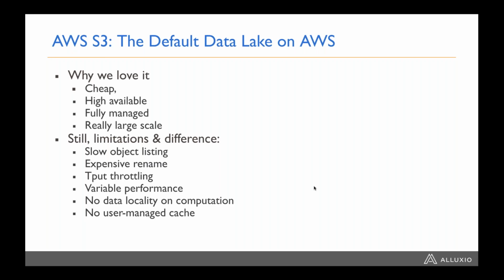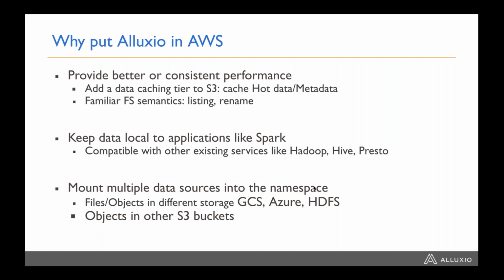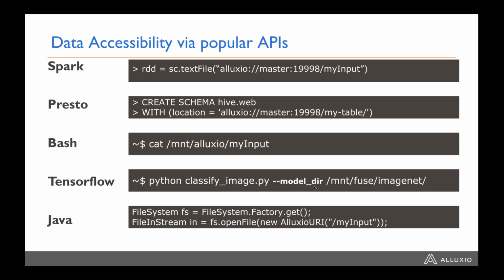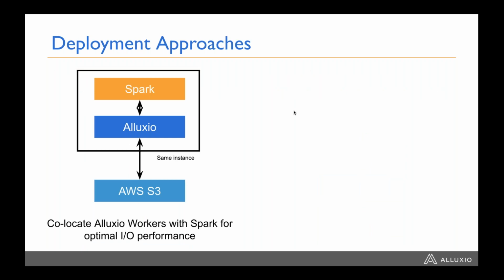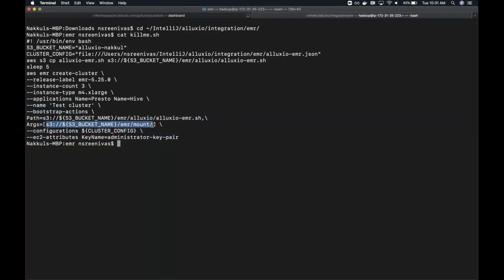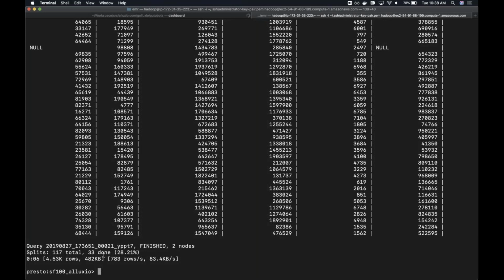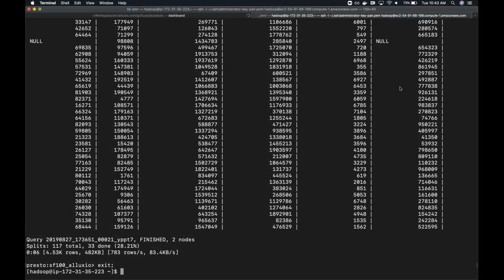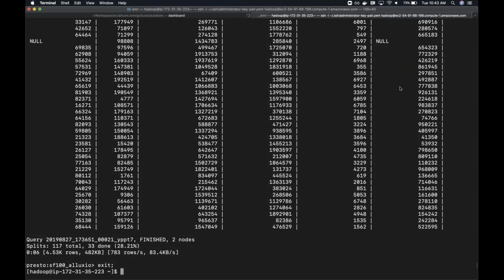Building a Cloud Native Stack with EMR Spark, Alluxio, and S3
This was presented at the August community office hour by Alluxio PMC Maintainer Bin Fan and Nakkul Sreenivas.